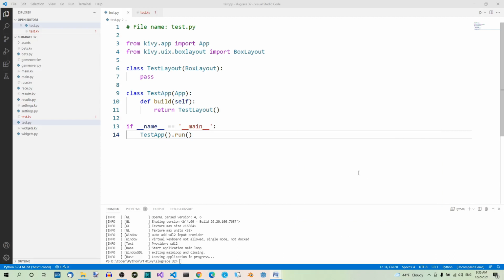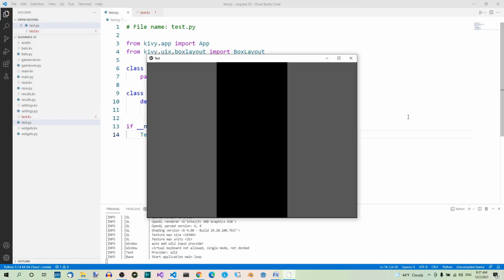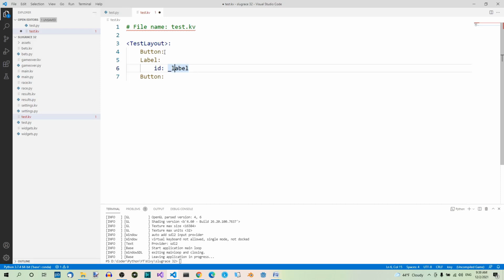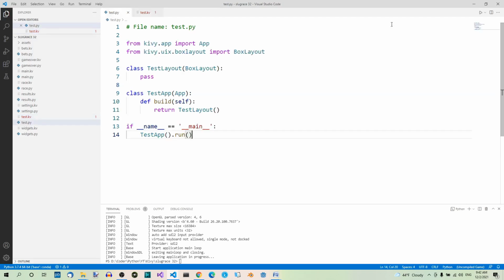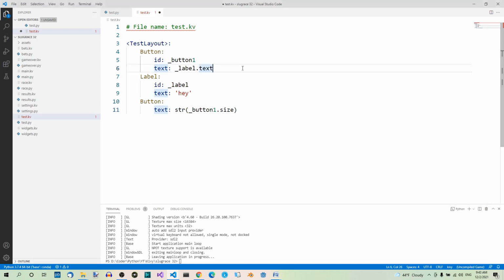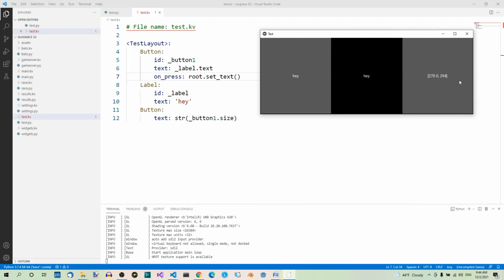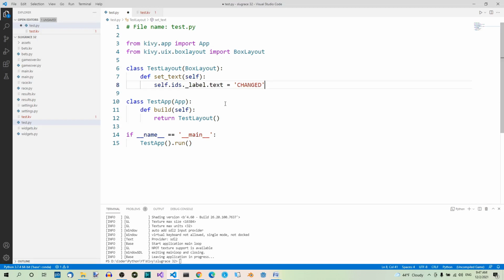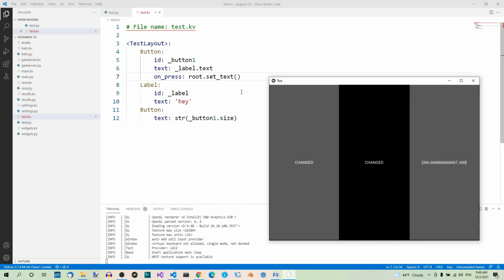Kivy Part 32 – Kivy ids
Today we’ll learn how to reference widgets using ids in Kivy. We’ll make use of the two test files again.
I just published my Kivy book, GUI Programming with Python and Kivy. It’s pretty long (over 800 pages) and comprehensive. And, which also counts, easy to read. The book contains lots of illustrations.

This book covers all the basics that you need to know to start programming GUI applications with Python and Kivy. Throughout the book we will be building a GUI application from scratch, a fully functional game using all kinds of tools that Kivy has to offer.

Each part of the book starts with a theoretical introduction of a topic or idea that we then implement in the project. I assume you have no prior knowledge of the Kivy library, but you should have at least some basic knowledge of the Python programming language, including the object-oriented programming paradigm as this is what we will be using a lot in this book.

The book covers all the basic elements of Kivy that you have to know, like widgets, layouts, Kivy ids and properties, graphics, screens, animation, sound. Finally we’ll deploy the app to Windows. It is pretty comprehensive and after you finish it, I’m sure you’ll be able to create your own awesome GUI apps of any kind, not just games.

I hope you will have at least as much fun reading the book as I had writing it.

If you are interested, you can purchase the book in four versions. Here are the links:

1) ebook - pdf version on my website - in full color:
Here you can see the description of the book, sample graphics from the book and the full table of contents.

2) ebook - Kindle version on Amazon - in full color:

3) paperback version on Amazon - in black and white:

4) paperback version on Amazon - in full color: